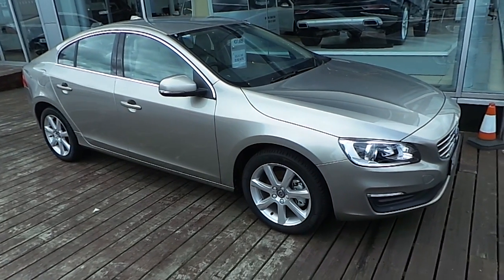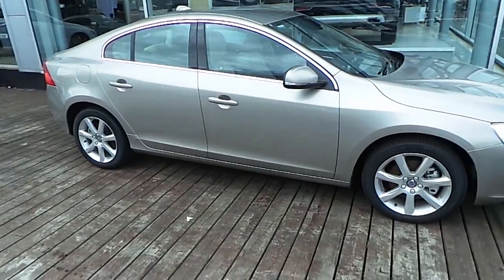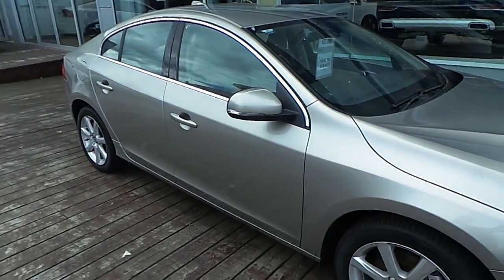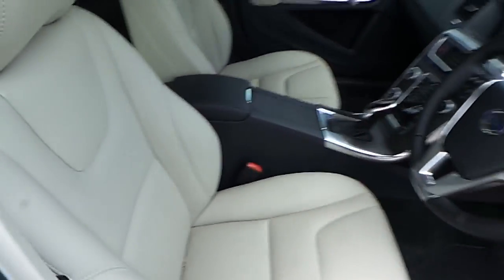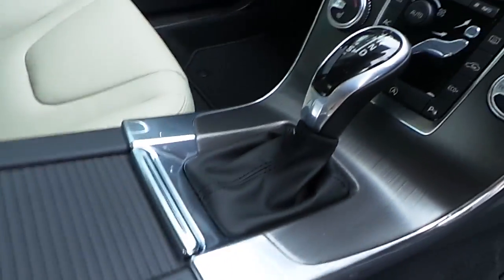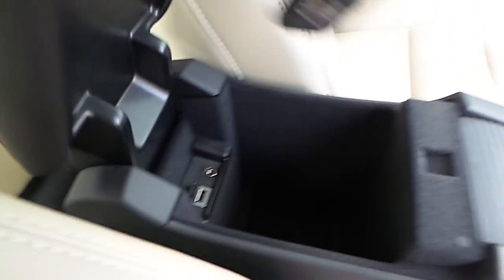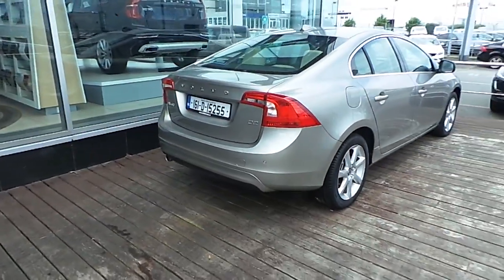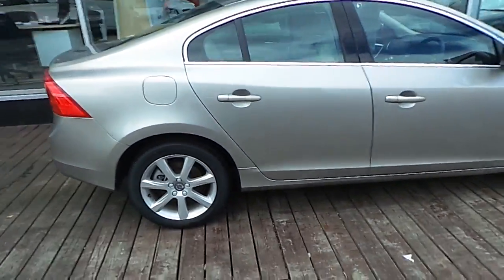161D15255 - 2016 Volvo S60 D2 SE AUTO 35,995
Here is a video of our 161D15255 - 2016 Volvo S60 D2 SE AUTO 35,995. Please contact Sales to arrange a test drive today.  HB Dennis Volvo http 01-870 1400